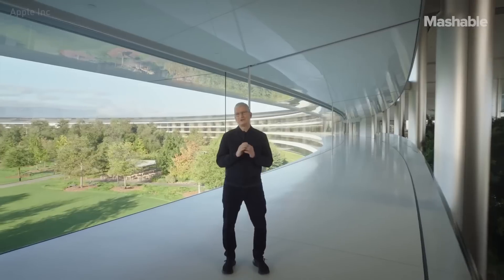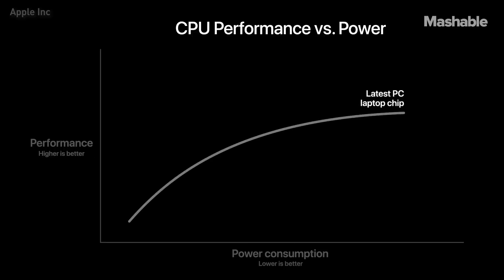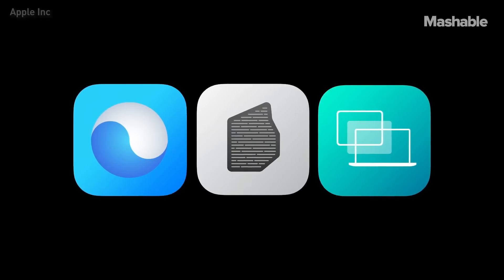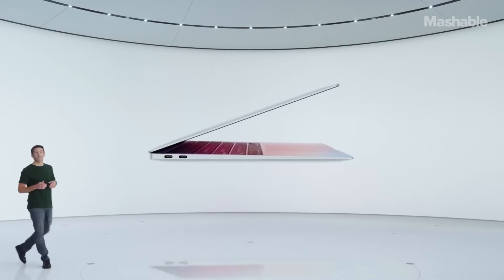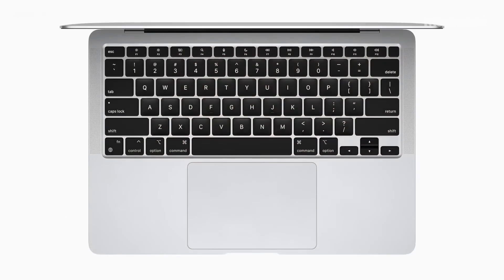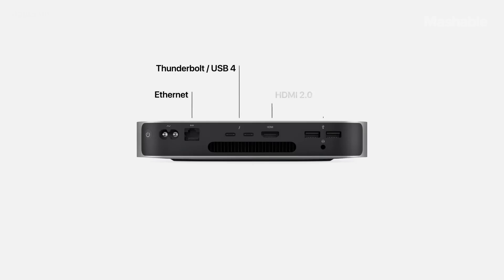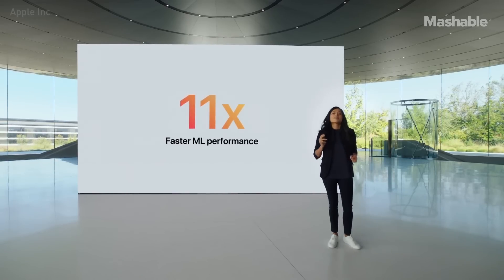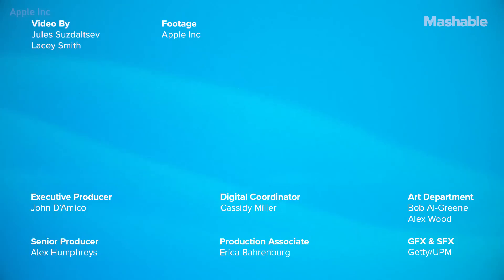Apple’s New M1 Chip, macOS, & Macbooks in 7 Minutes | Mashable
Apple's November 10th Event was its third of 2020, and finally delivers on the promise they made in June to switch to all-Apple silicone chips. We've got all the info you need about the latest in Apple tech in 7 minutes.